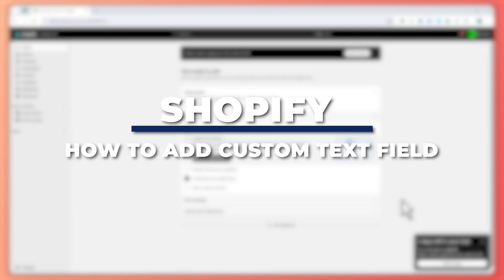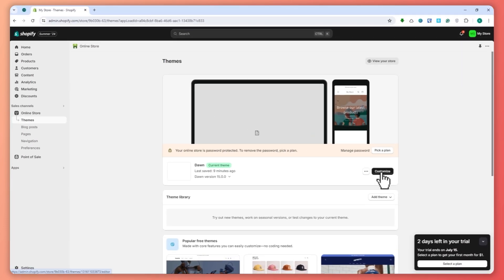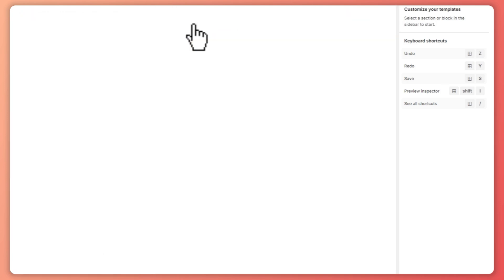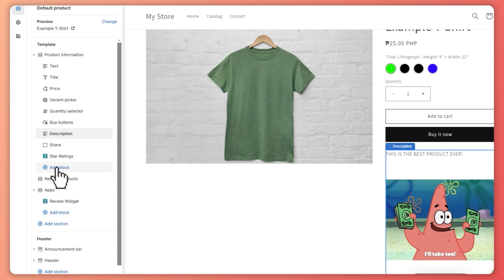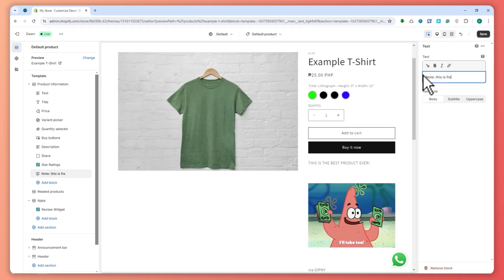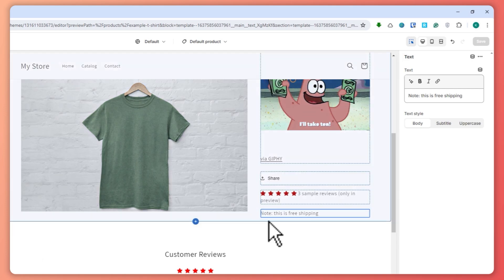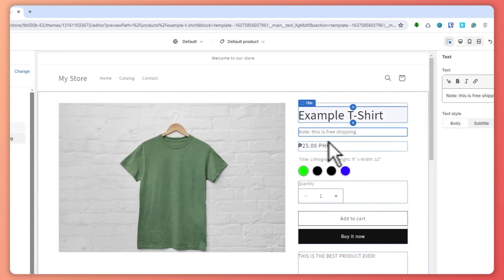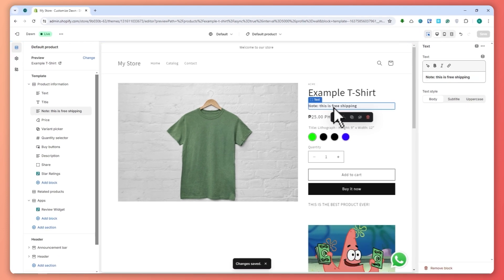How To Add Custom Text Field On Shopify Product Page (2025)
Learn how to add a custom text field to your Shopify product page with our easy-to-follow guide. Customize your product listings to meet specific customer needs and enhance their shopping experience.